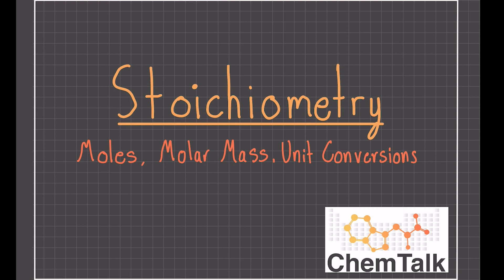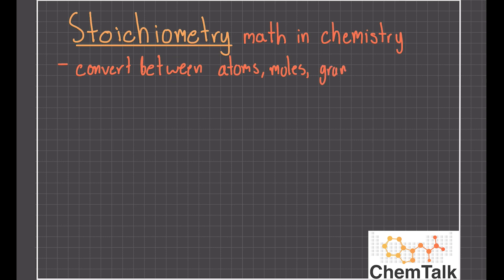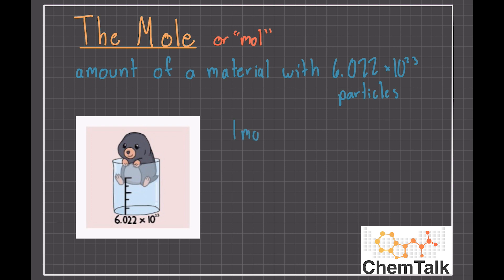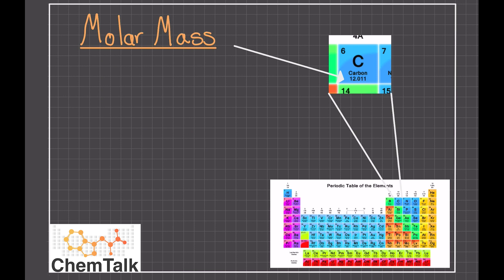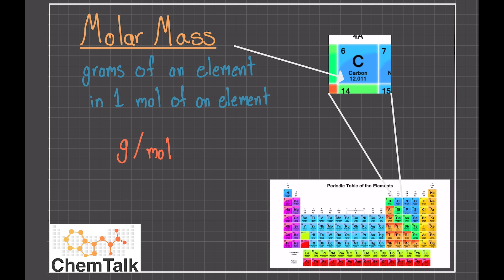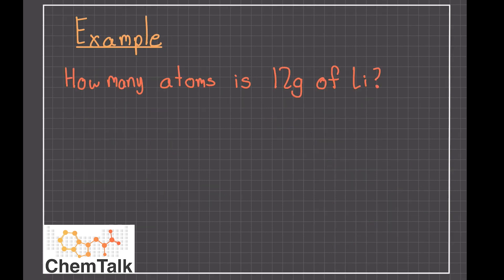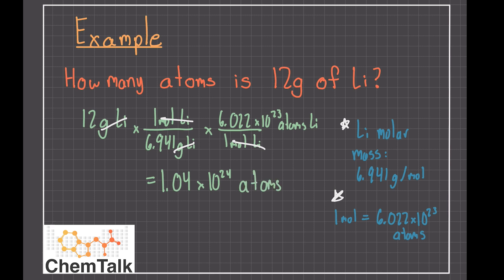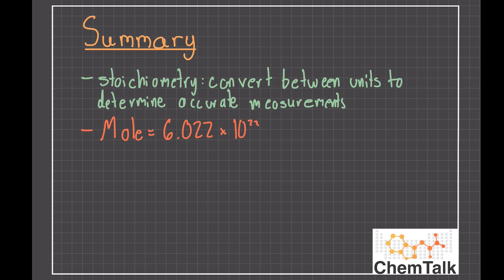Intro to Stoichiometry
Just start chemistry and it already doesn't make sense? Does the word stoichiometry already sound scary? In this video, we introduce stoichiometry and how to start and approach stoichiometry problems.
You can go see a related lesson about stoichiometry problems on ChemTalk's
Lecturer: Jeffrey Forbes
Editor: KG Gude